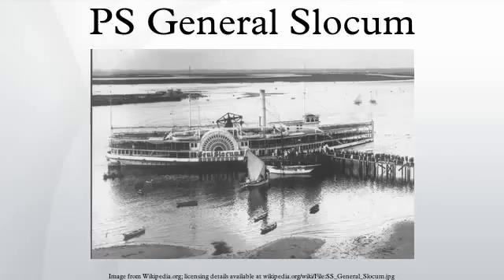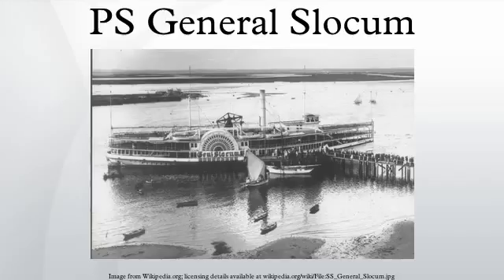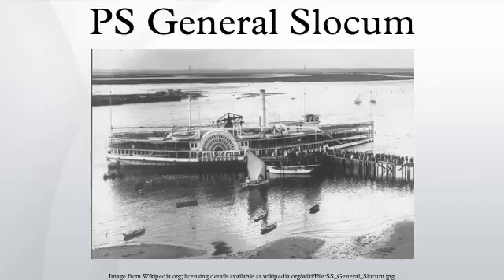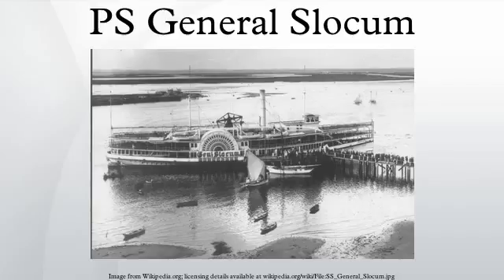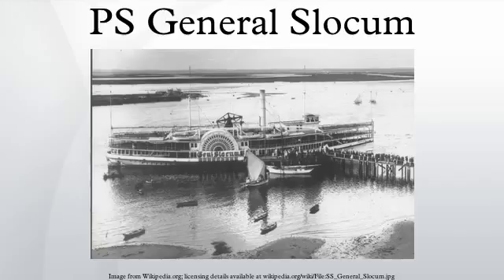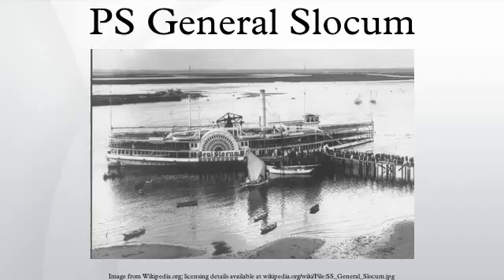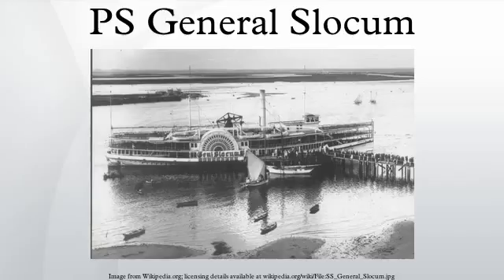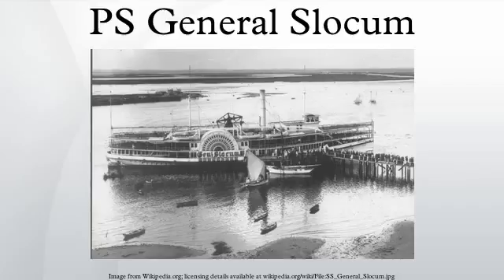PS General Slocum HD